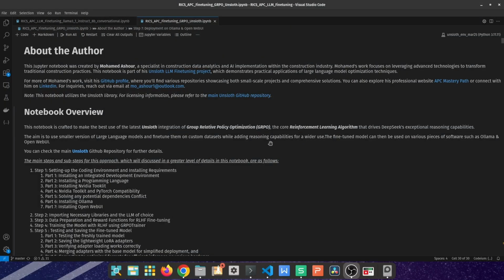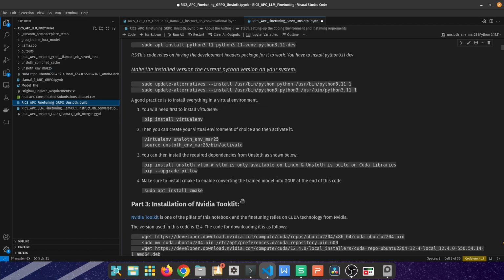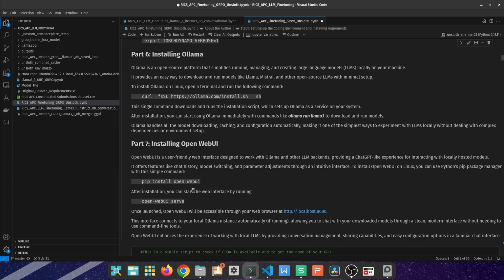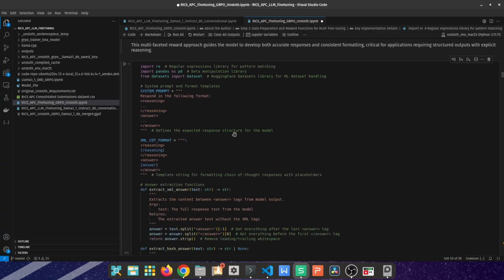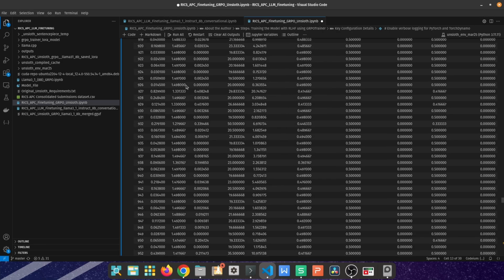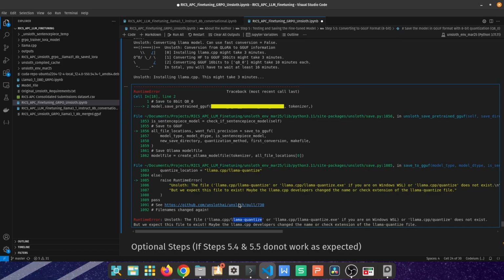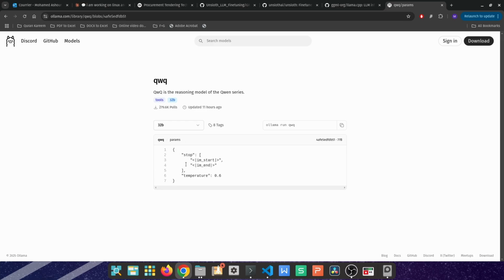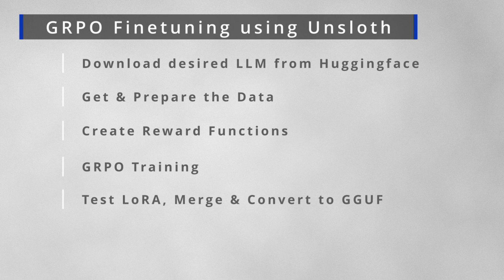Add Reasoning to your models through Unsloth GRPO Finetuning & Deploy to Ollama & Open WebUI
🚀 Mastering GRPO Fine-tuning: Enhance Your LLM's Reasoning Capabilities with Unsloth 🧠
In this comprehensive tutorial, I'll guide you through enhancing your language model's reasoning capabilities using Generative Reward Preference Optimization (GRPO) via the Unsloth library. From environment setup to deployment, learn how to fine-tune models that produce better reasoning, better explanations, and more thoughtful responses! 💯

⏱️ Video Chapters:
00:12 Video Brief
00:35 Agenda
01:38 Environment OS & Specs
02:13 Github Repo Overview

03:00 Part 1 - Setting up the coding environment 💻
 03:17 Step 1 - Installing IDE (VS Code)
 03:38 Step 2 - Installing a programming language (python) 🐍
 05:59 Step 3 - Installing Nvidia CUDA Toolkit ⚡
 07:04 Step 4 - Sorting out Nvidia CUDA Toolkit and PyTorch Compatibility
 08:23 Step 5 - Solving other problems generated from Python Dependencies
 08:45 Step 6 - Installing Ollama 🦙
 09:52 Step 7 - Installing Open WebUI 🌐
 11:15 Final Checks for proper installation of PyTorch
 11:38 Part 2 - Import necessary Libraries and download the LLM of choice 📚

13:49 Part 3 - Data Preparation and Reward Functions Creation 📊

16:37 Part 4 - Model Training using GRPO Trainer 🔄

20:31 Part 5 - Adapters Testing, Merging with the Original Model & Conversion to GGUF using Unsloth 🔍
 20:59 Step 1 - Testing the LoRA Quality ✅
 21:52 Step 2 - Saving LoRA adapters Locally 💾
 22:11 Step 3 - Load saved LoRA Adapters with Model for further testing
 23:08 Step 4 - Merge LoRA with Original Model & Save 🔀
 23:28 Step 5 - Convert Merged Model to GGUF 8-bit Quantized 🗜️

24:20 Part 6 - Merge Adapters with Model & Convert to GGUF using Llama.cpp 🔧
 24:48 Step 1 - How to install llama.cpp
 25:58 Step 2 - Merge LoRA adapters with Model using Transformers and save locally
 26:44 Step 3 - Convert Merged Model to GGUF 8-bit Quantized with llama.cpp

28:07 Part 7 - Deployment to Ollama & Open WebUI 🚀
 28:24 Step 1 - Deployment on Ollama
 31:42 Step 2 - Deployment on Open WebUI

33:42 Recap 📝

34:19 Outro

This ULTIMATE step-by-step guide covers everything from basic setup through to deployment, making it accessible for both beginners and experienced practitioners looking to enhance their LLM's reasoning capabilities! 🔥

Perfect for construction industry professionals looking to implement AI solutions that require stronger reasoning capabilities. 🏗️ This video bridges the gap between general LLM capabilities and industry-specific applications where step-by-step reasoning is critical.
⭐ For personalized guidance on implementing AI in construction or RICS APC mentoring,

🌟 Why This Matters:
As part of the APC Mastery Path initiative, this tutorial represents our commitment to elevating construction industry professionals. We're not just teaching tools - we're building a bridge between traditional construction data analytics and cutting-edge AI implementation.

💡 Special Focus:
Learn how these automation techniques can specifically benefit RICS APC candidates in their chartership journey, while gaining practical skills in construction data analytics that set you apart in the industry.